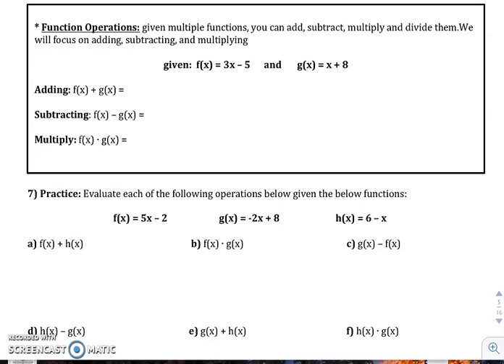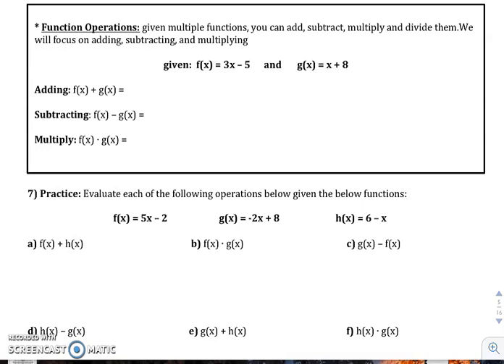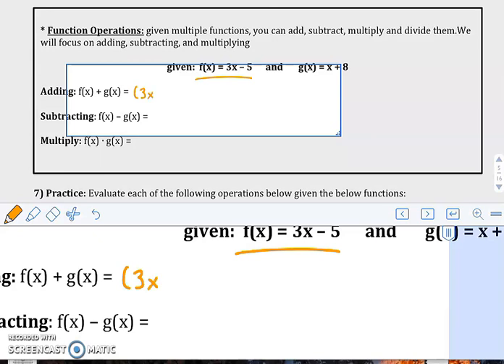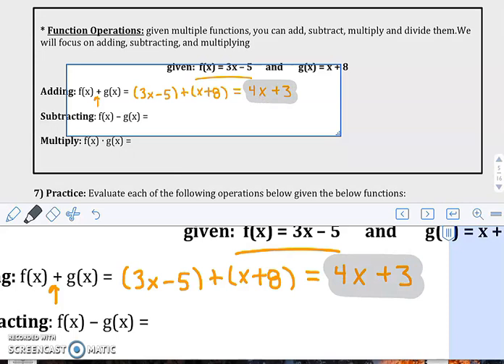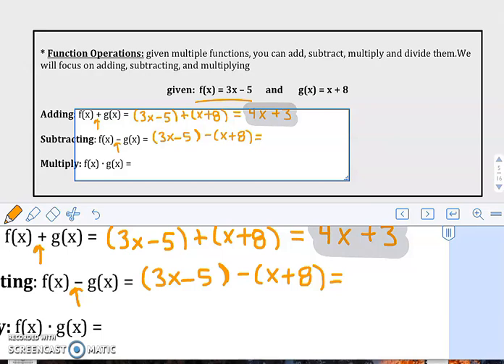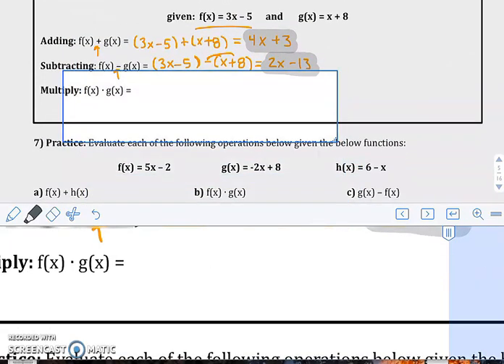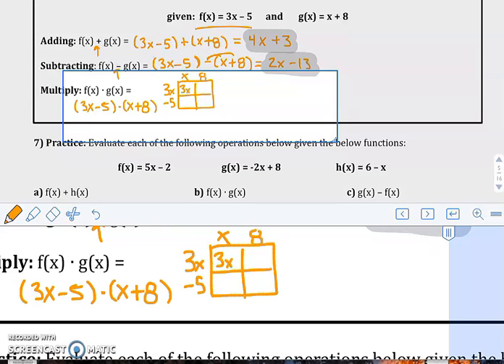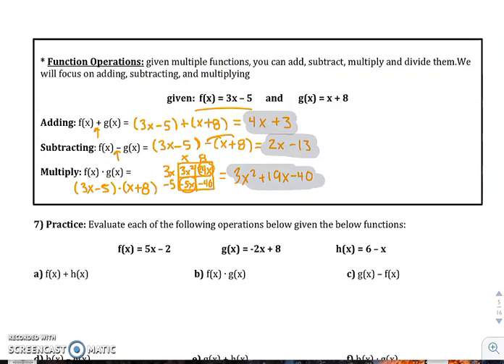Intro toFunction Operations